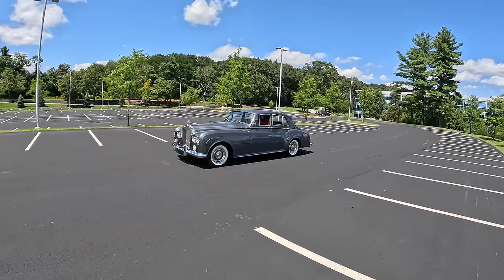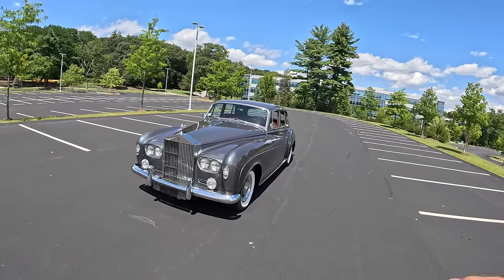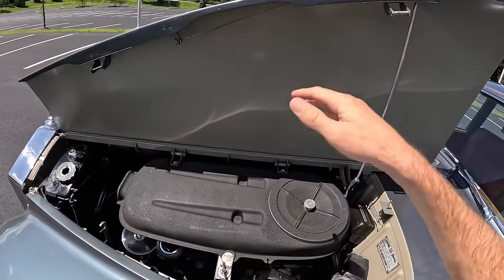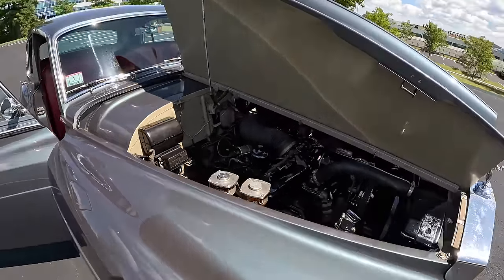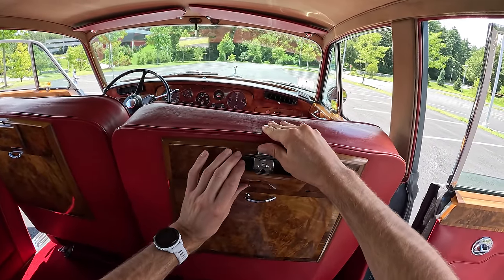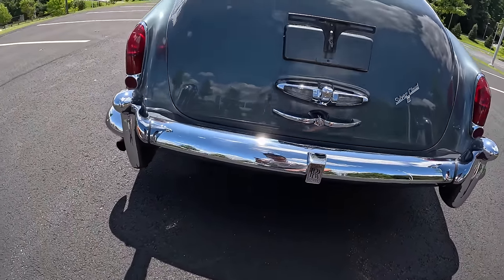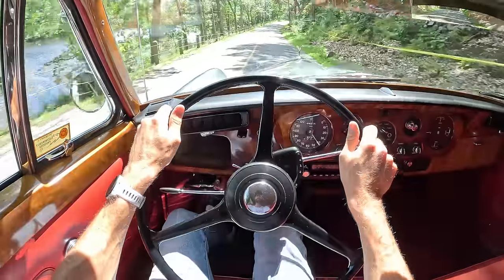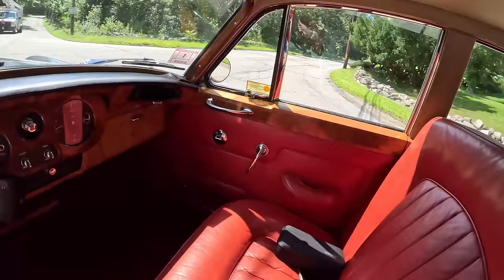1964 Rolls-Royce Silver Cloud III - Driving Classic Luxury (POV Binaural Audio)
Thanks to Bond Group in Waltham, MA for tossing the keys to this incredible 1964 Rolls-Royce Silver Cloud III.